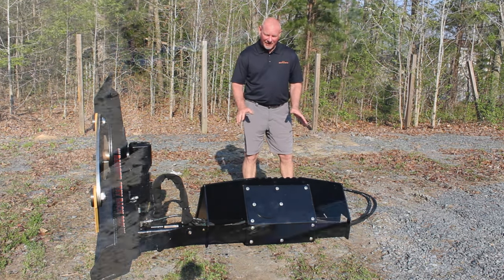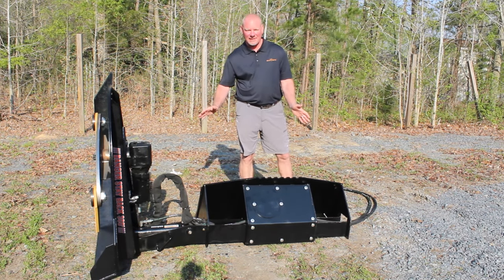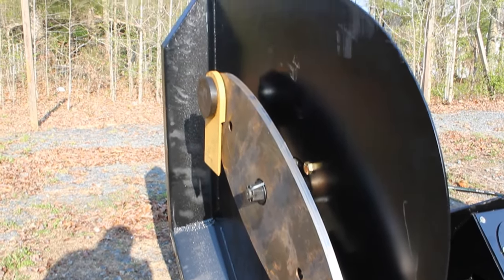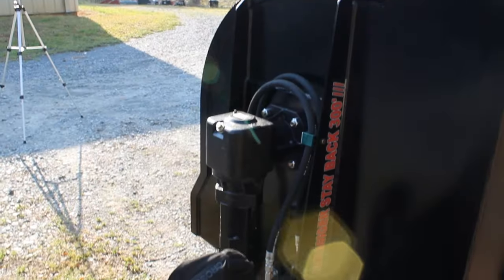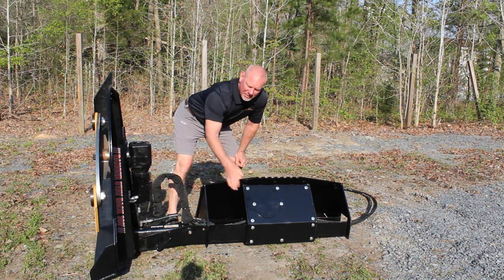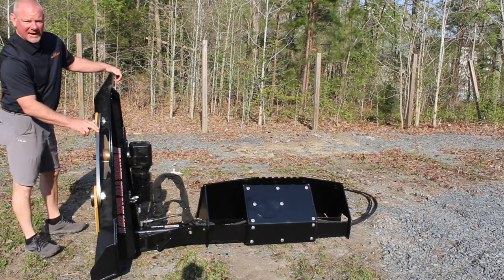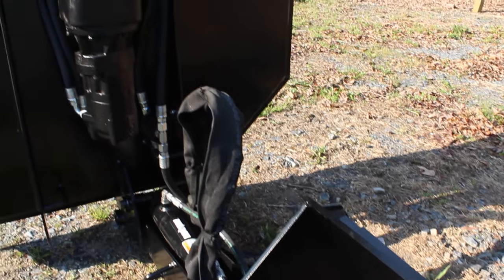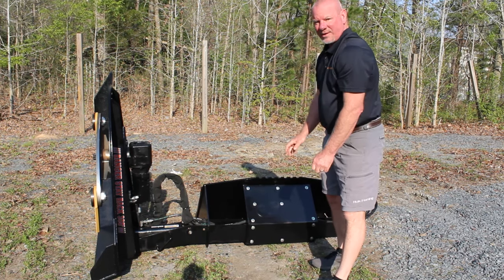Skid Steer Side Boom Mower | Rut MFG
Welcome to our detailed showcase of the Skid Steer Side Boom Mower, a revolutionary attachment designed to transform your skid steer into a highly efficient, versatile mowing machine. This video provides an in-depth look at the mower's features, demonstrating its effectiveness in cutting brush and overgrowth at challenging angles.

Check it out here: Skid Steer Boom Mower

Key Features:

115-Degree Range of Motion: Offers 90 degrees vertical and negative 25 degrees from horizontal movement for optimal cutting.
Curved Boom Design: Ensures extra clearance and maneuverability.
High Torque/Piston Motor: Equipped with built-in valving for maximum performance.
42” Cutting Head: Ideal for handling various types of vegetation.
Standard Flow (12-24 GPM): Compatible with a wide range of skid steers.
Why Choose the Skid Steer Side Boom Mower?

Versatility: Easily tackles different types of terrain and vegetation.
Efficiency: Increases your reach and productivity, reducing work time.
Durability: Built to last with high-quality materials, ensuring long-term use.

Timestamps:
0:00 - Introduction to Skid Steer Side Boom Mower
0:05 - Feature Highlights
0:10 - Mower in Action